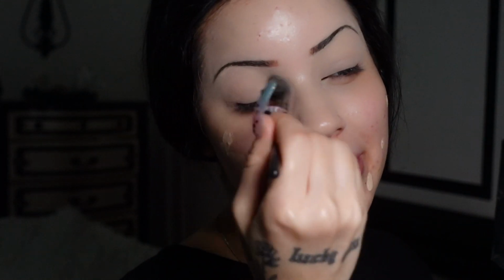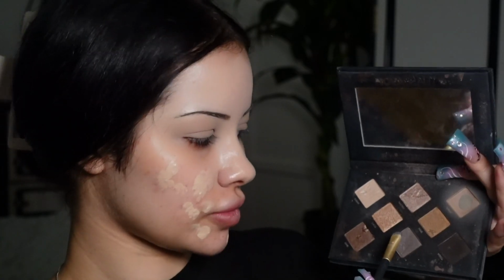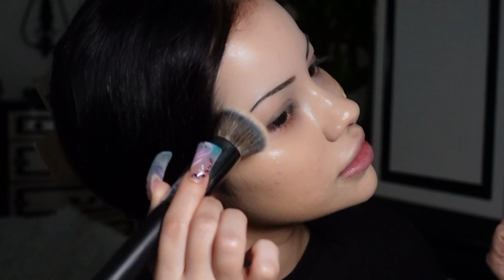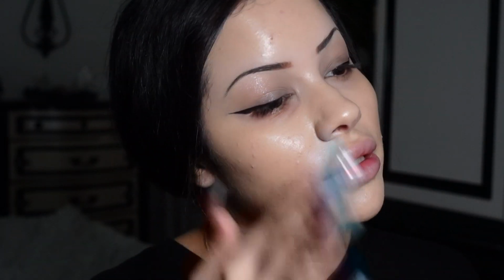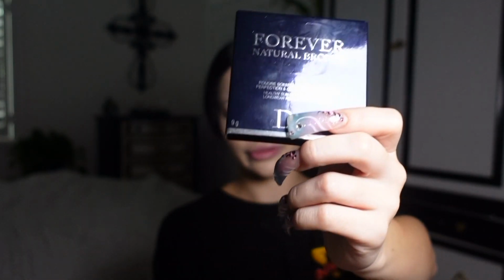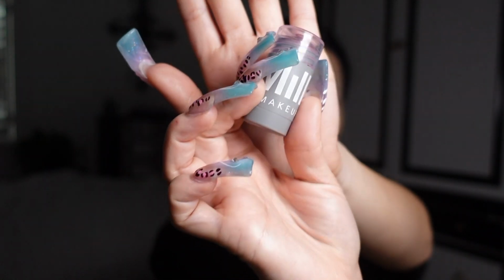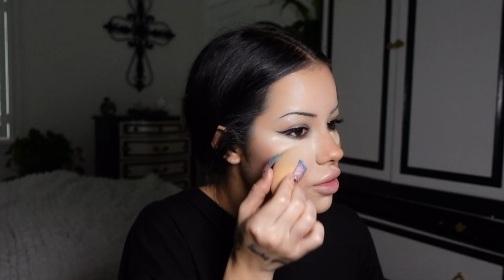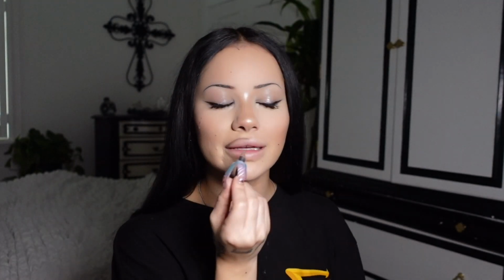unapproachable tiktok makeup (tutorial)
hey youtube, i missed u 🖤 here's another video with another eye look that i've been seeing all around tiktok right now. i love these types of makeup looks if you can't tell by now (that's basically all i do) lol. i love how they're calling it the unapproachable girl makeup, so if you wanna know how to do your makeup like a baddie you're on the right video. let me know what you think about this look or if you've tried it yourself. if you recreate this look, don't forget to tag me 🖤

if you made it to the end of this video, ily 🖤

xx,
m